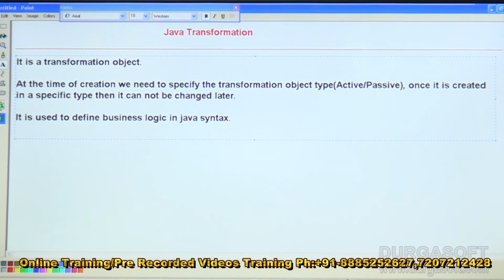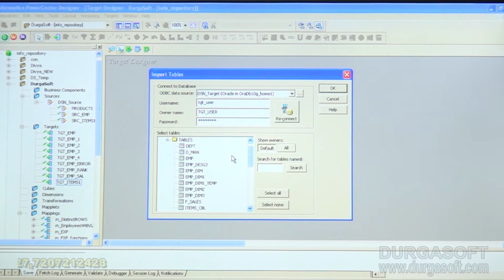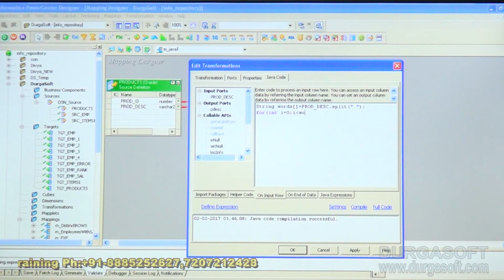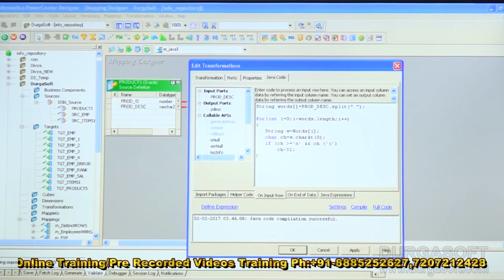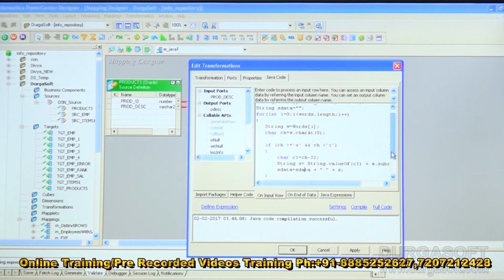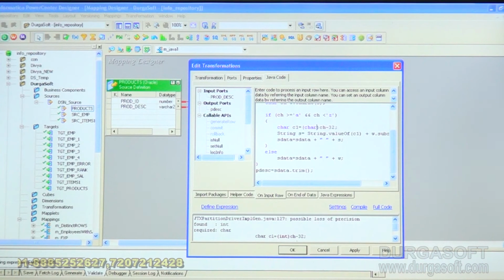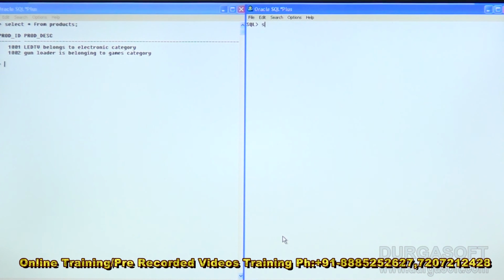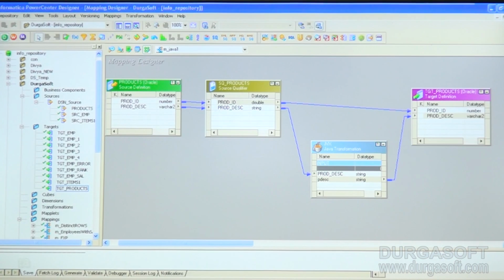Informatica tutorial||onlinetraining||Java transformations Part-2 by Ramesh